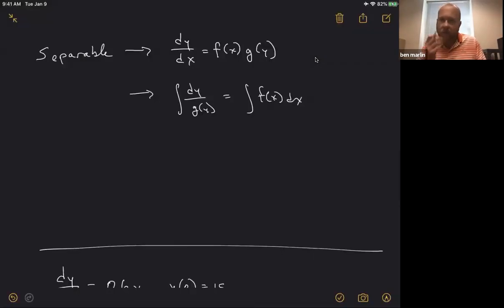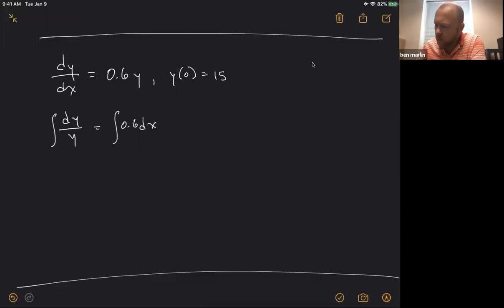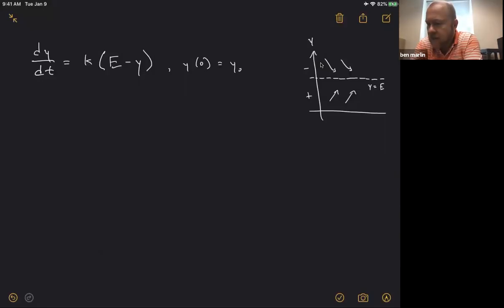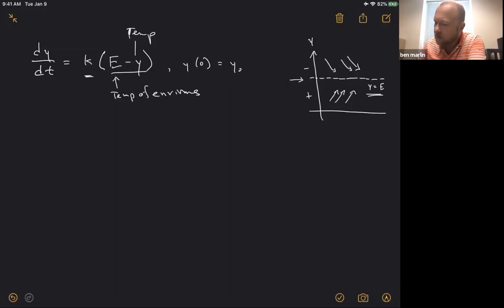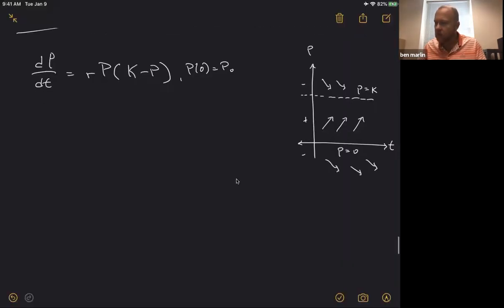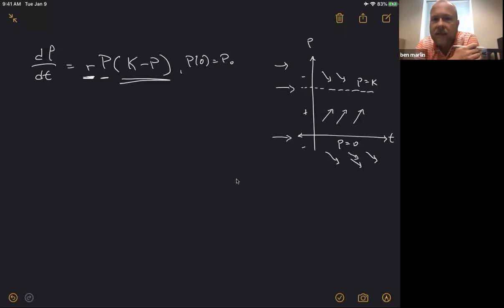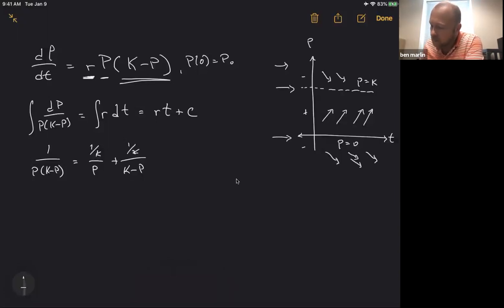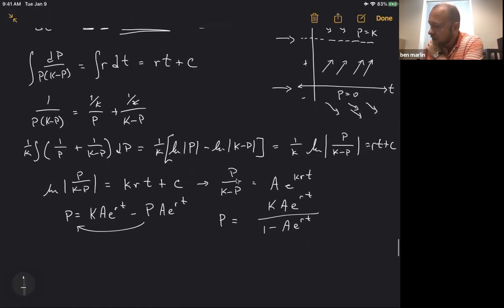Separable Equations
Covers solutions of separable differential equations.